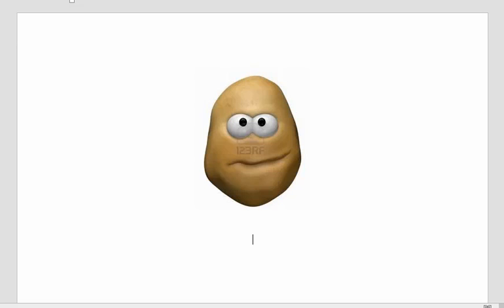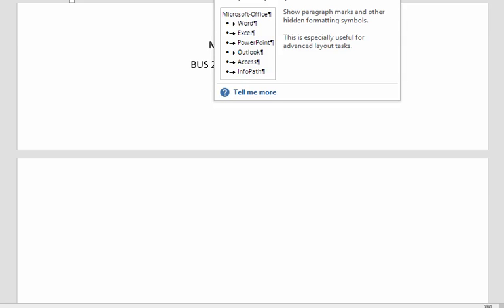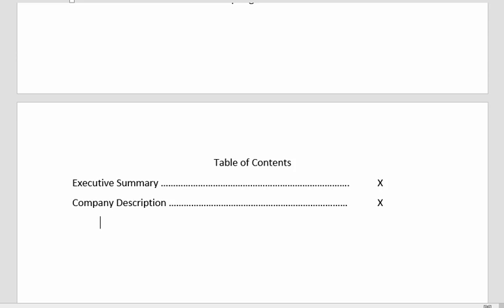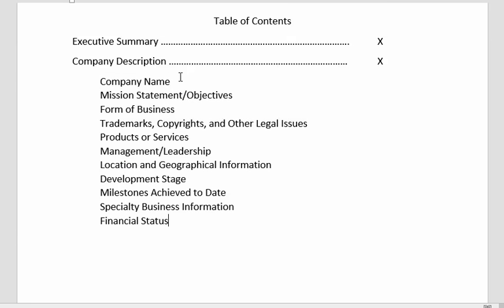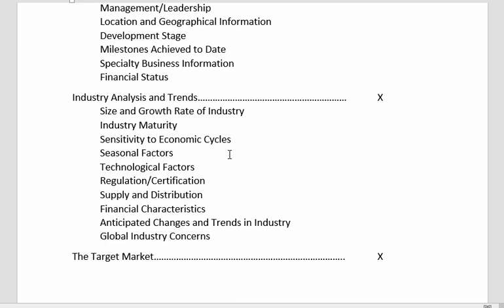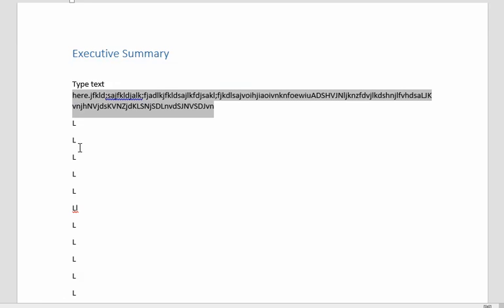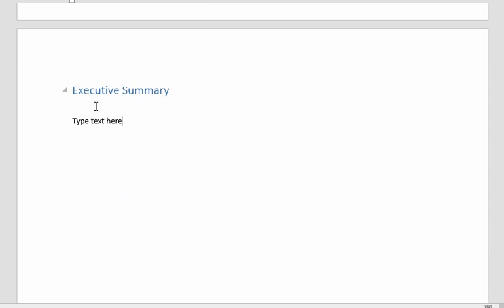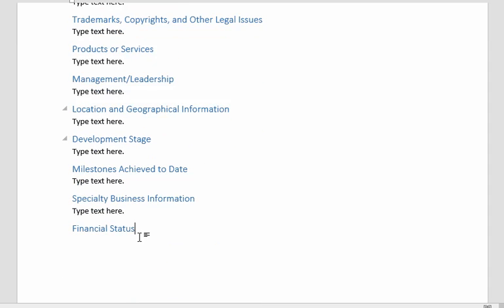BUS 245 Skeleton Video